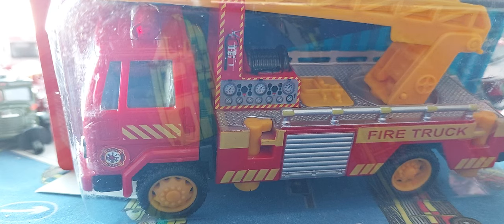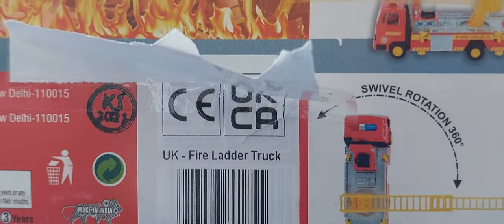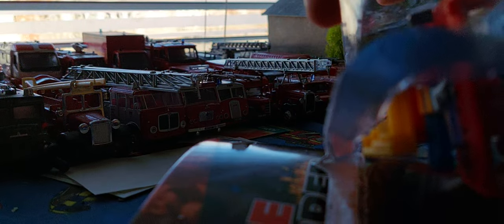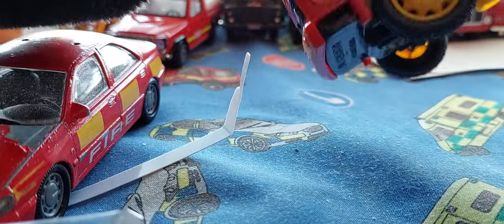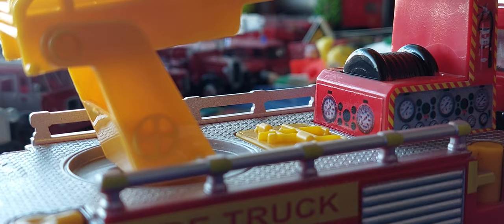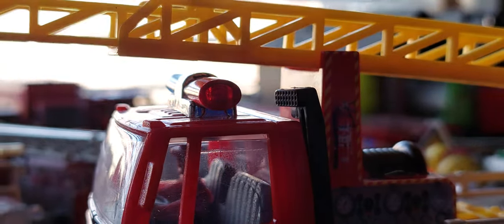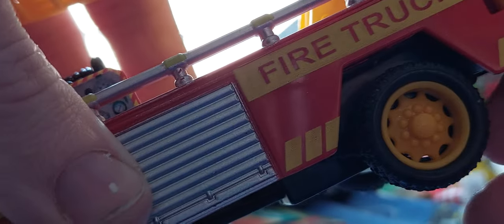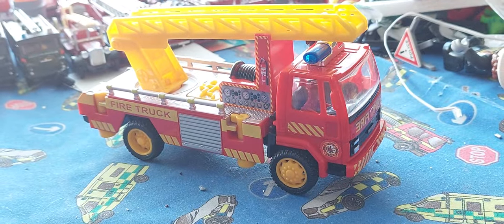Centy Toys| Fire Ladder Truck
the ladder also rotates to 360° 😊
I got from amazon it very well built ladder truck and has pull back motor
it is based off a Ashok Leyland fire fighting vehicles in India

 (North_west_999vids_extra)
Lewis Carrington